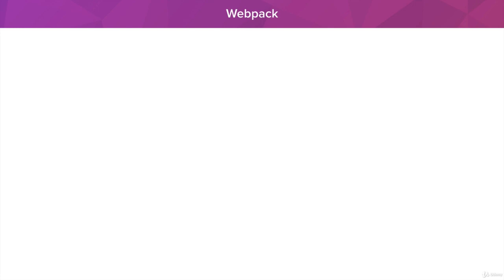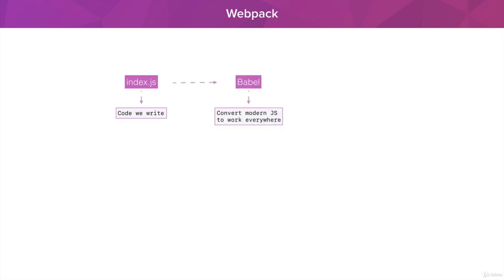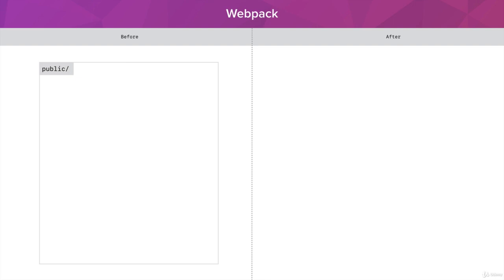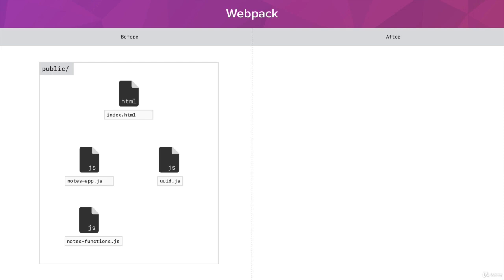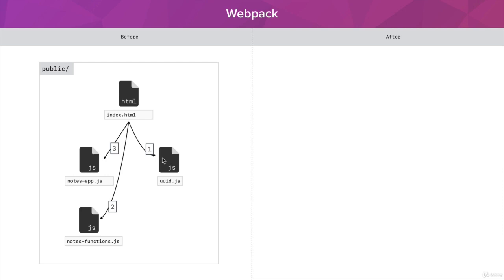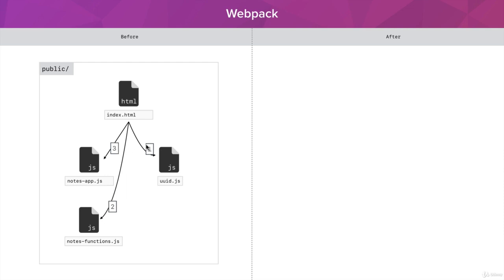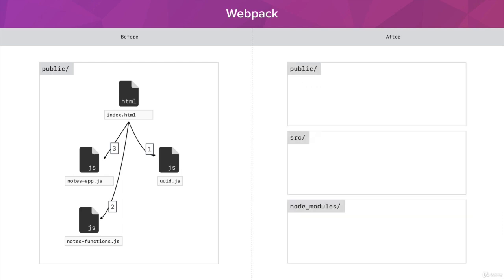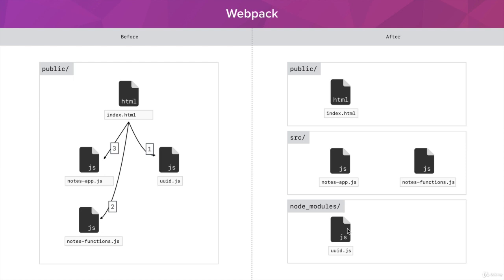13. (NEW) Cutting-Edge JavaScript with Babel and Webpack | 6 Exploring Webpack